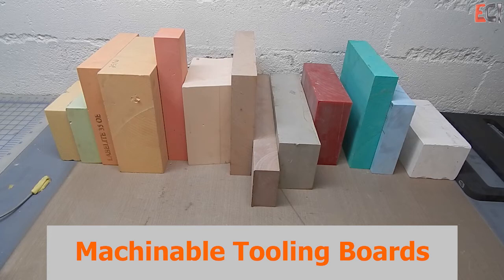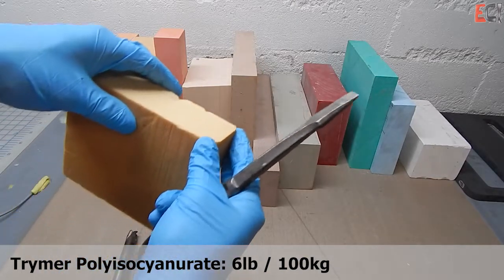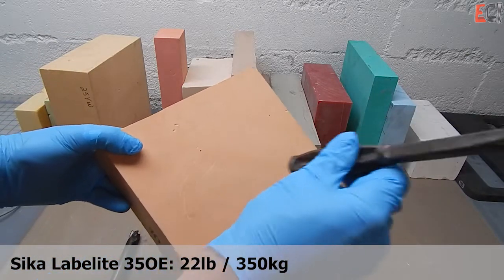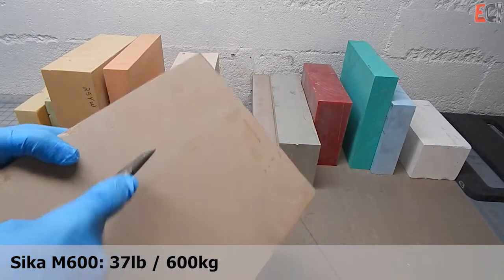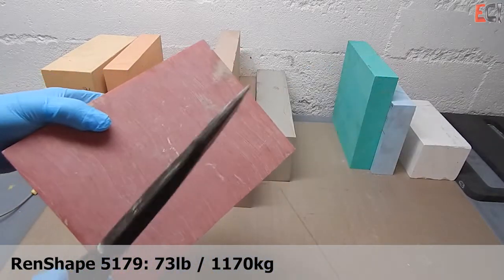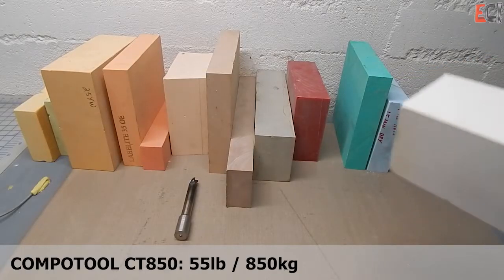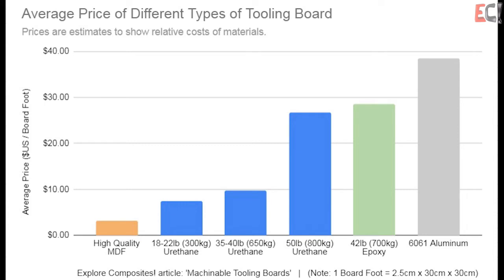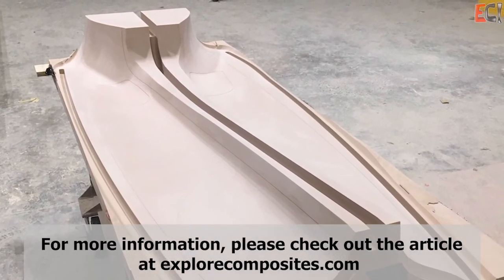CNC-Machinable Tooling Boards for Composites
This video is a complement to an article on tooling boards at Explore Composites!

This video and article aim to be a guide for choosing a board product for your CNC machined tooling application.  You will probably be looking to get the most value - so paying for density or temperature stability or CTE that you don't need makes no sense.  This should help narrow it down.

These samples represent some of the common types and densities of board product used for composites tooling.  These specific products and manufacturers are based on what scraps and samples I had around.  Many manufacturers supply very similar sets of products and many can be substituted for each-other.  What you use will probably have more to do with what you can buy easily and economically!